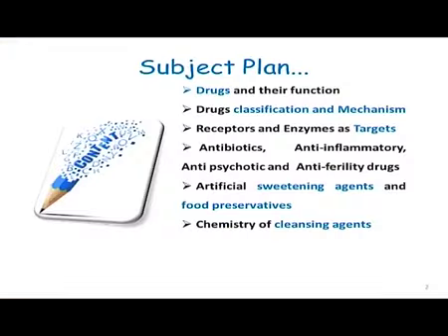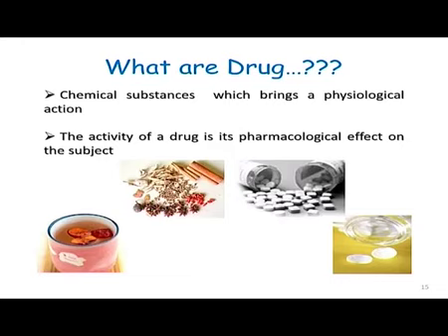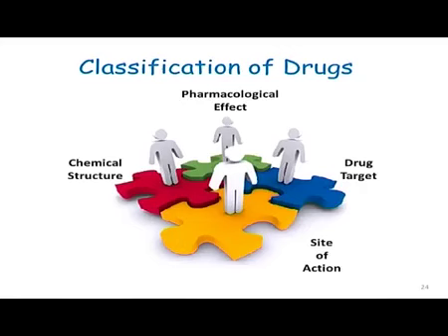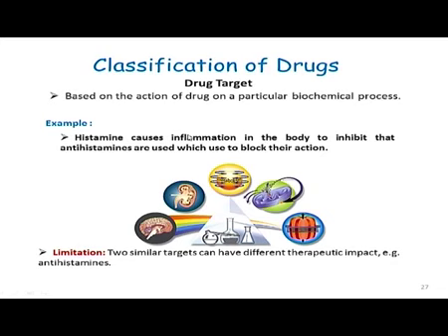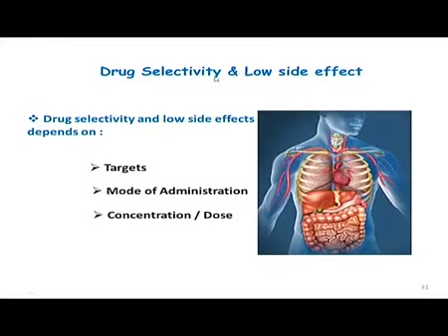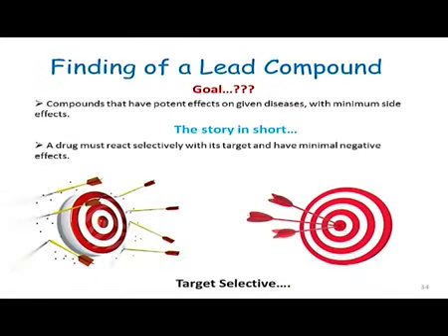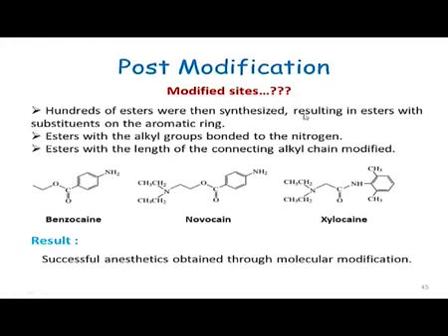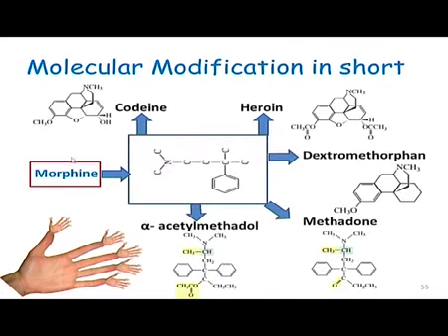Chemistry Class 12 Unit 16 Chapter 01 Chemistryin Everyday Life L 1/3